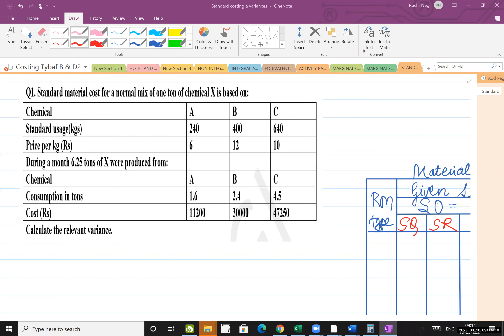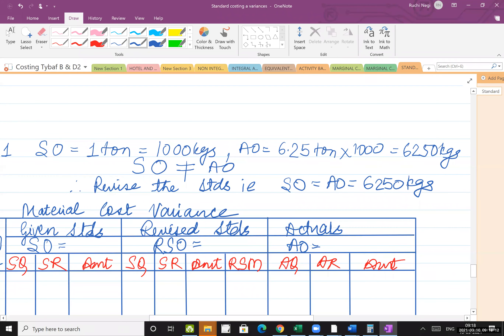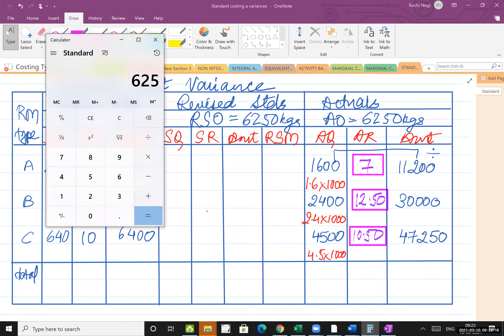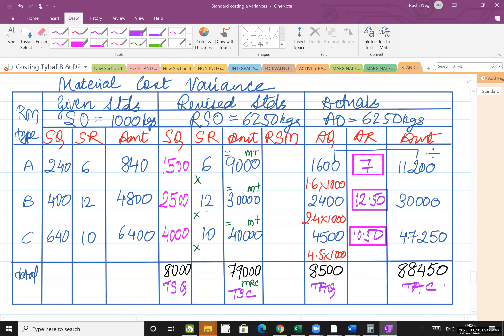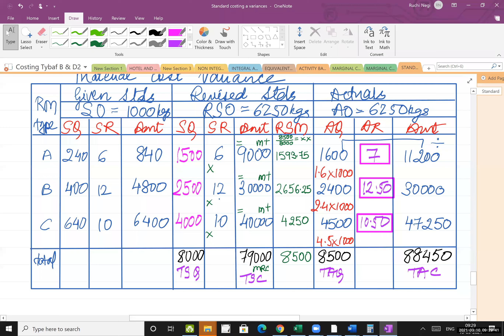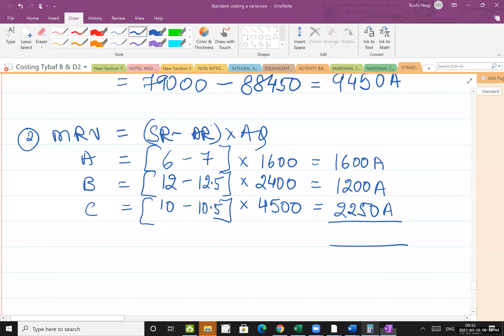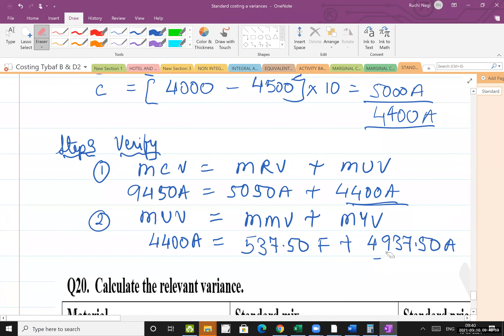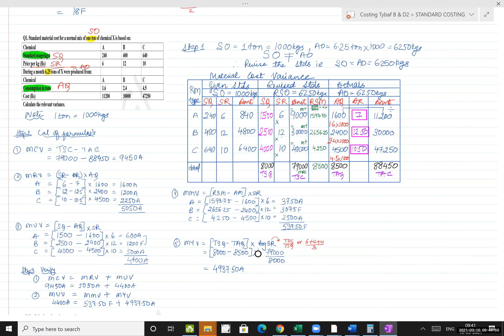|| LEC 5 || STANDARD COSTING || TY BAF || SEM 6 ||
Standard costing is the practice of estimating the expense of a production process. It's a branch of cost accounting that's used by a manufacturer, for example, to plan their costs for the coming year on various expenses such as direct material, direct labor or overhead. These manufacturers will also be able to compare the standard cost to the actual costs. Happy Learning!